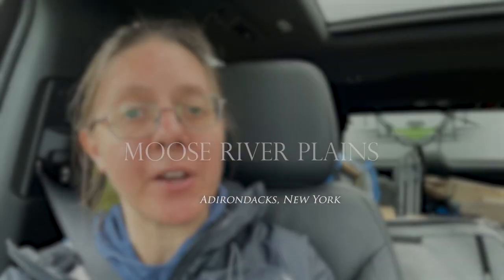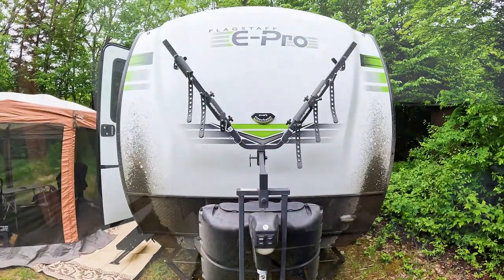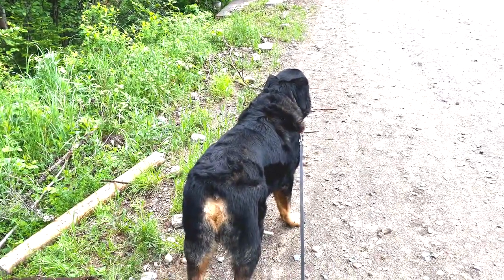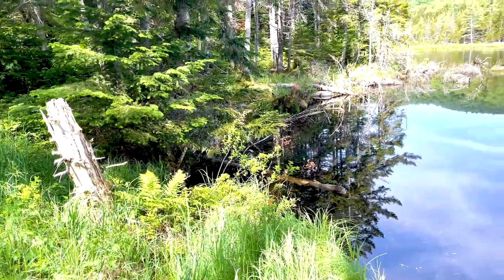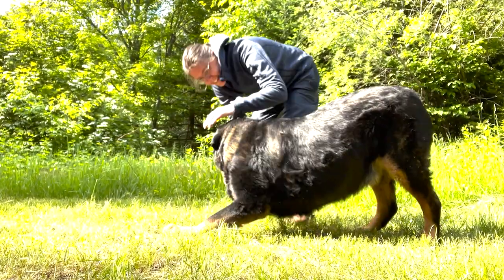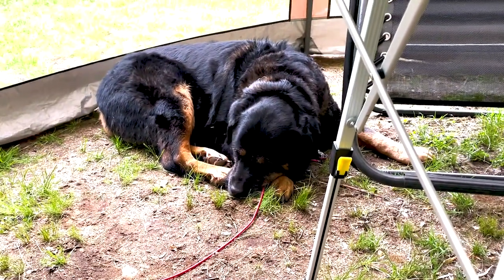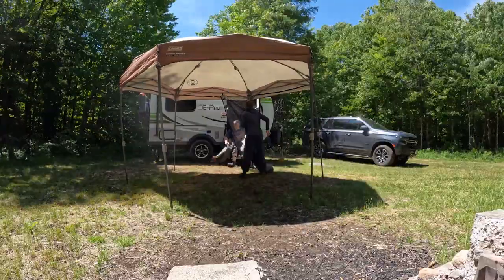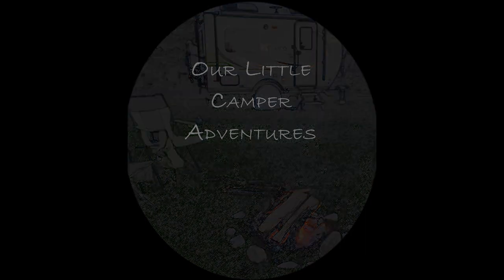Moose River Plains Primitive Camping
Dutch oven vegetable and chicken casserole
1 green bell pepper
1 red bell pepper
1 sweet Vidalia onion
1.5 pounds of baby potatoes
1 package of powdered ranch dressing mix
2 pounds of chicken tenderloins
½ tsp. Mrs. Dash
¼ tsp. Laureys seasoned salt
¼ tsp. Garlic powder
Salt and pepper to taste
1-2 tbsp. canola oil
1-4 tbsp. flour
8-12 ounces shredded sharp cheddar cheese

Cut green pepper, red pepper, onion and potatoes into chunks.  Add Mrs. Dash, seasoned salt, garlic powder, salt, pepper and oil and mix well.  In a separate bowel or zip lock bag mix the chicken with salt, pepper and ranch dressing mix and set aside in refrigerator.  Add the vegetable mixture to the dutch oven, put on dutch oven lid and cook over fire for 45 minutes  stirring occasionally or until the vegetables are soft.  Then add the chicken tenderloins to the cooked vegetable mixture, mix well and put lid back on the dutch oven.  Cook the mixture for an additional 30 minutes or until the chicken is cooked through.  Add flour and mix until any remaining liquid is thickened.  Add the shredded cheddar cheese, mix and reheat until the cheese is melted.  Enjoy.

About Our Little Camper Adventures:
We started Our Little Camper Adventures channel to share our experiences while camping with our little travel trailer.  Avid tent campers to start and wanted to experience more outdoor adventures but wanted still be able to bring the comforts of home with us so bought a camper.  We have loved it since and planning more adventures so please stick around. More to come…
Channel:
YouTube: Our Little Camper Adventures

Camera Gear:
Hohem iSteady Multi 3 Handheld Stabilizing Gimbal
Canon SD1400is
Iphone 12